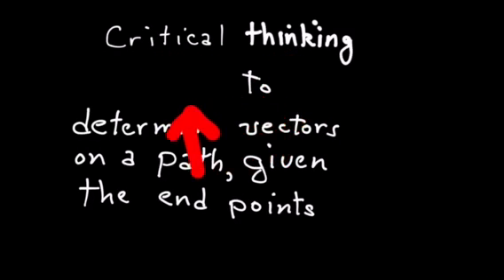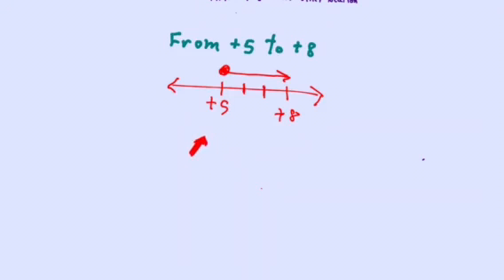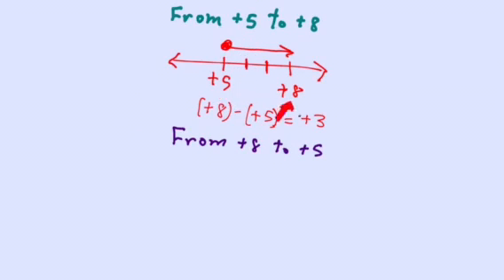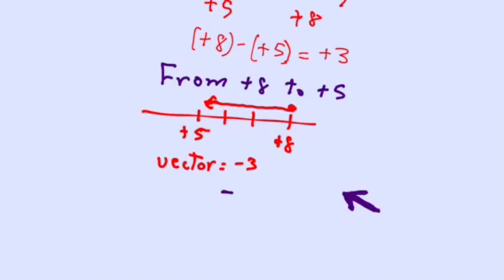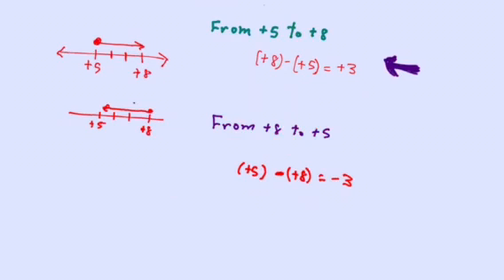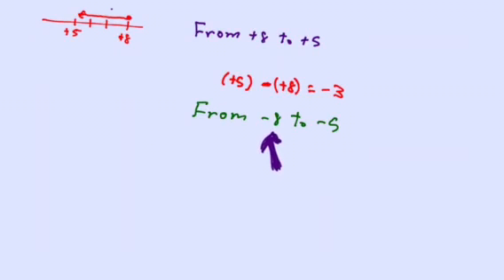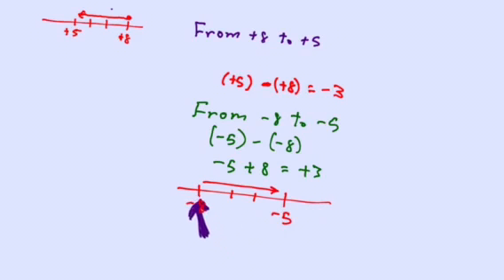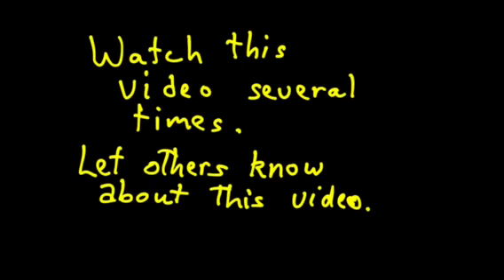Determine vectors on a path given the endpoints.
Develop critical thinking skills instead of memorizing rules.